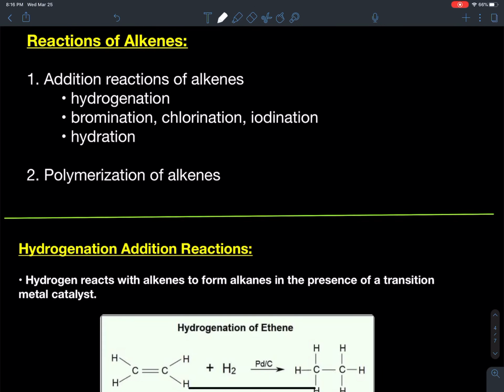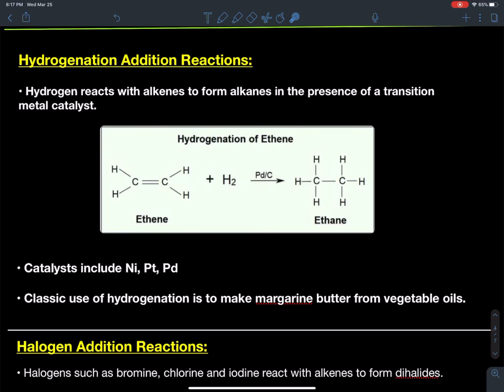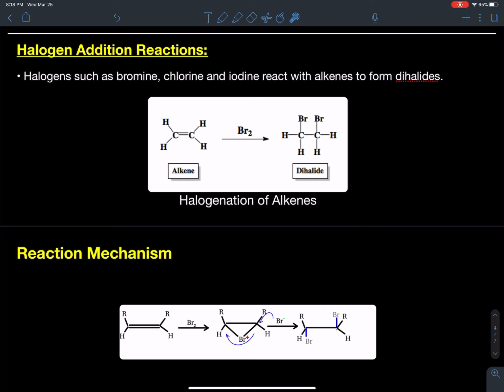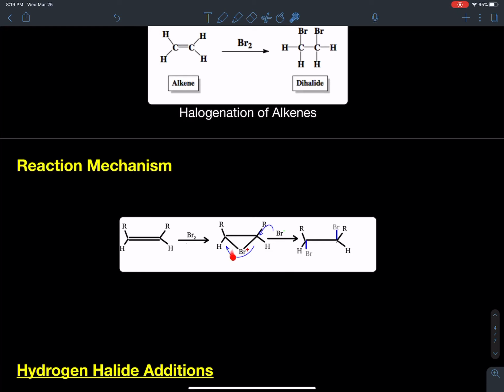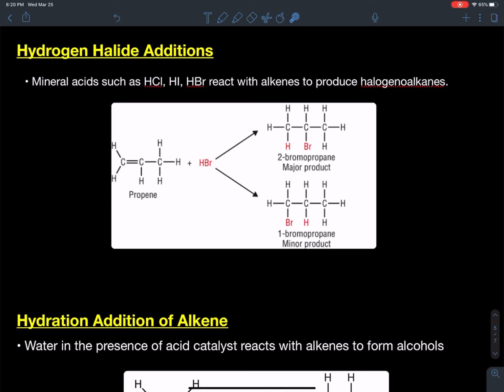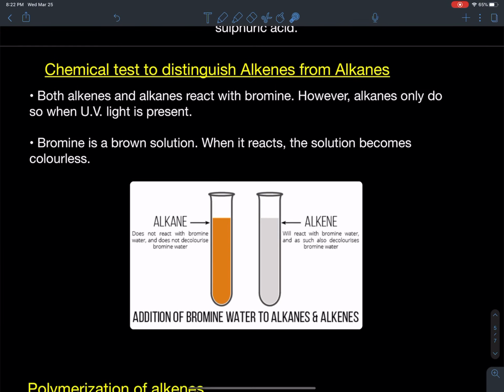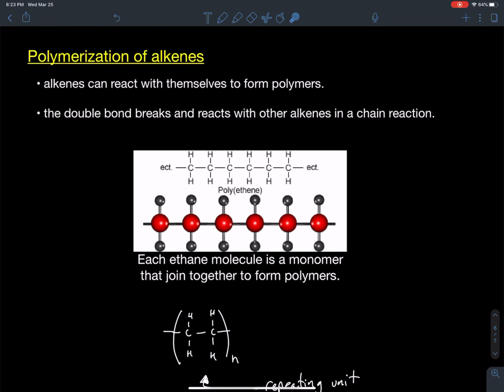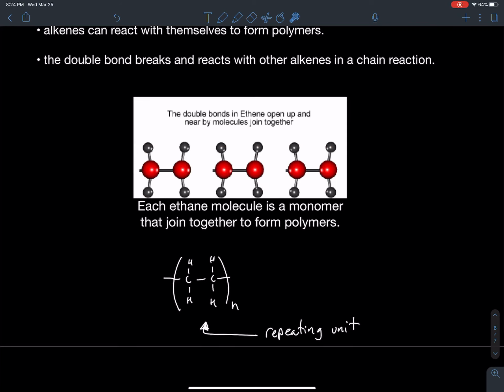IB chemistry - Reactions of Alkenes (part2)